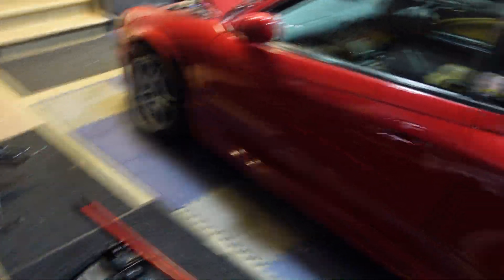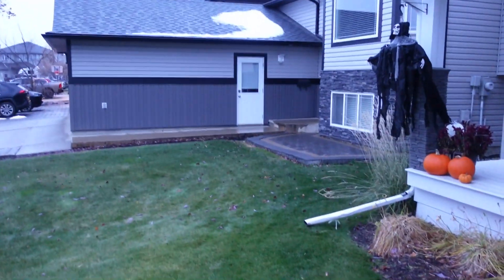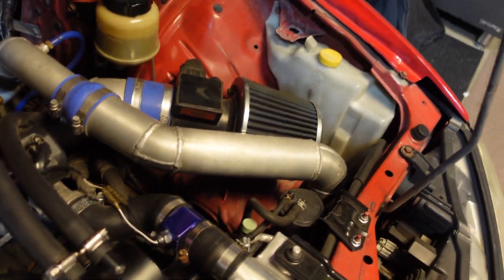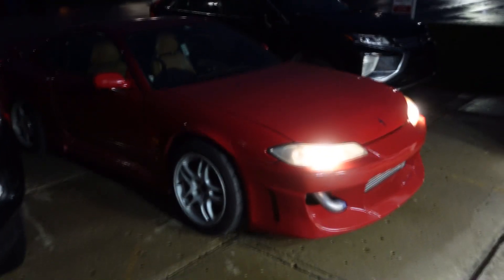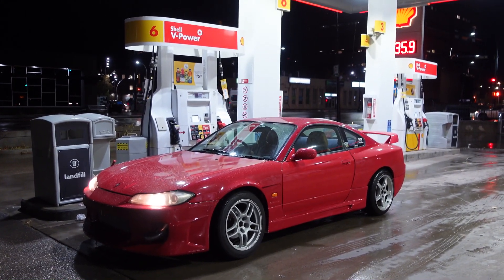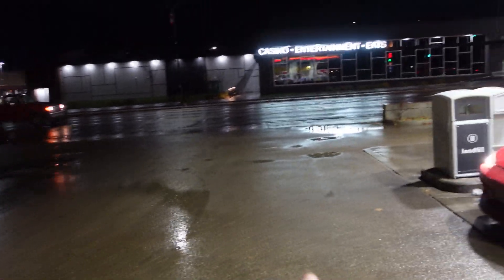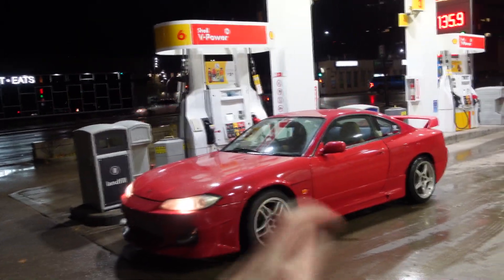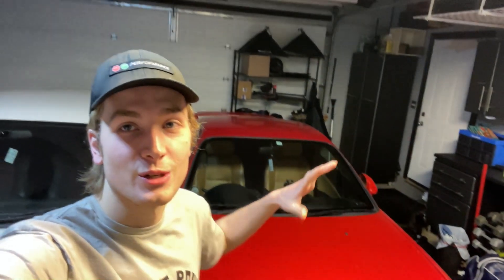The LAST Drift Day for the S15...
4:16-5:15 Creds to
Like and Sub :P